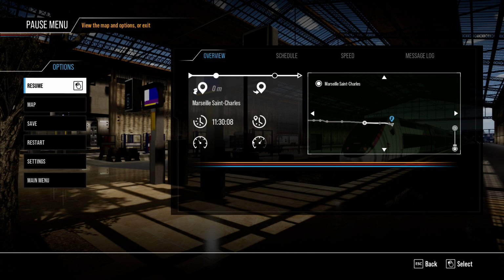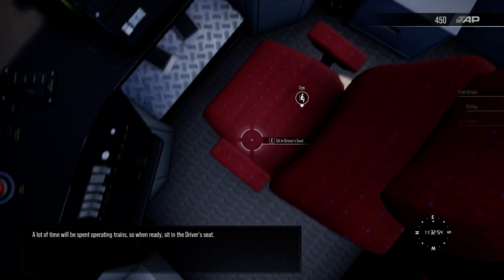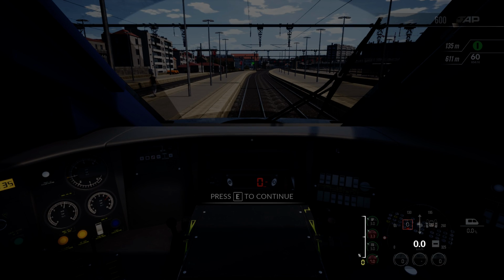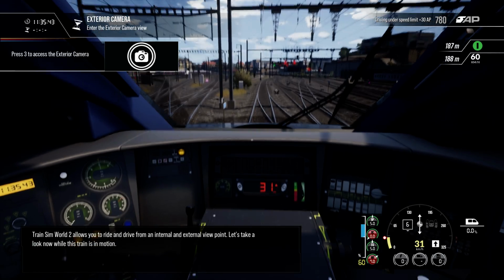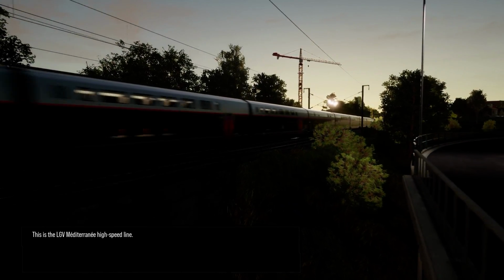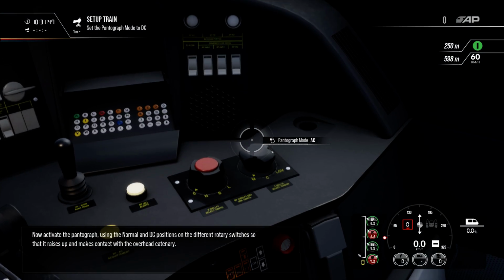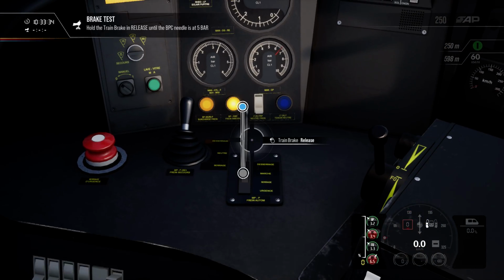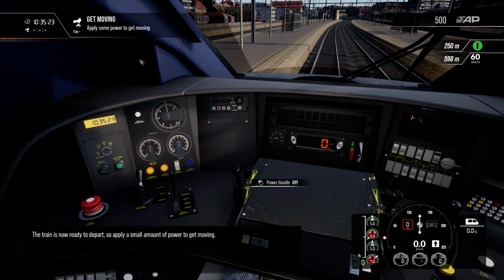Train Sim World 2 | TGV Duplex | Marseille - Avignon LVG Route